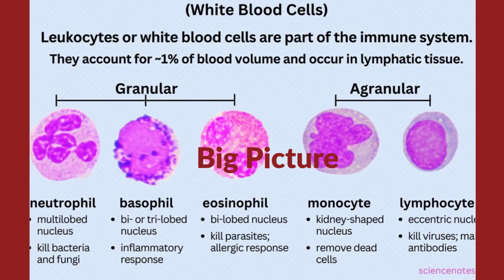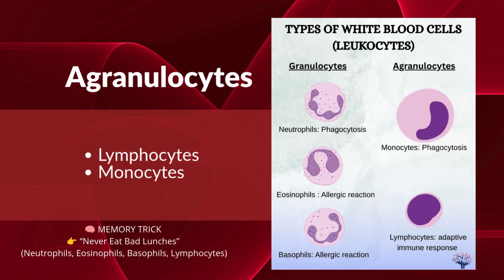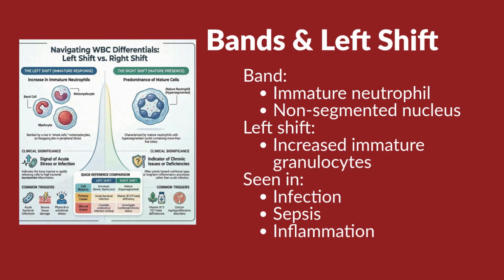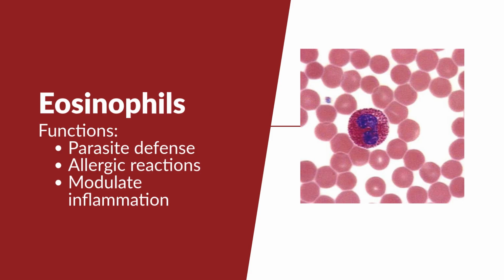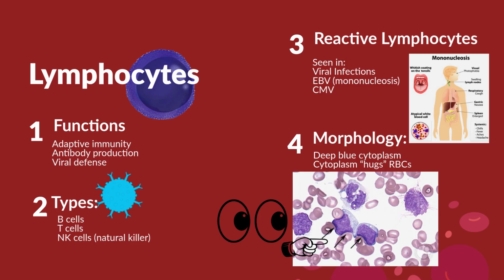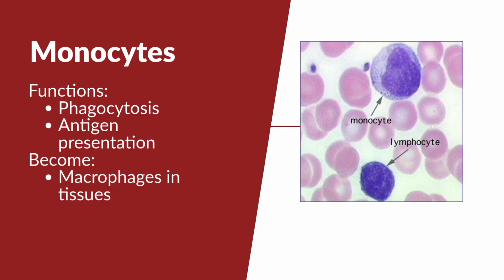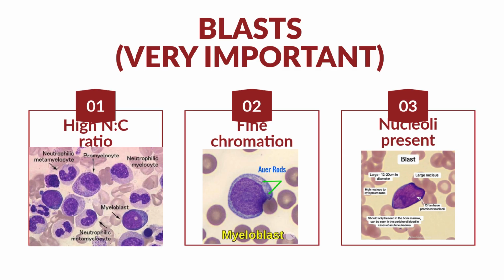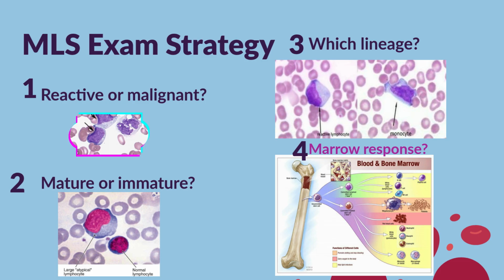Left Shifts, Bands & Toxic Changes Made Simple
# 🎥 WEEK 3 YOUTUBE DESCRIPTION

## MLS Hematology Review: WBCs, Differentials & Morphology

Welcome to Week 3 of our MLS Hematology Review Series!

This week, we focus on white blood cells, manual differentials, cell morphology, and high-yield leukocyte concepts that are heavily tested on the MLS exam. This session is designed to help MLTs transition into MLS-level thinking by simplifying morphology and connecting it to disease interpretation.

We will break down granulocytes and agranulocytes in a way that helps you recognize cells faster, understand their functions, and identify important clinical associations during differential review.

📌 Topics Covered:

* Granulocytes vs agranulocytes
* Neutrophils, eosinophils, basophils
* Lymphocytes and monocytes
* WBC maturation sequence
* Bands and left shifts
* Toxic changes
* Reactive lymphocytes
* Blast recognition
* Manual differential strategies
* High-yield morphology clues
* MLS exam associations and memory tricks

🧠 High-Yield Concepts:

* “Left shift = marrow working overtime”
* “Blasts look young and open-faced.”
* “Reactive vs malignant.”
* “Know the cell. Know the function.”

🎯 Goal:
Build confidence in WBC identification, morphology interpretation, and differential analysis while strengthening your ability to answer MLS-style hematology questions quickly and accurately.